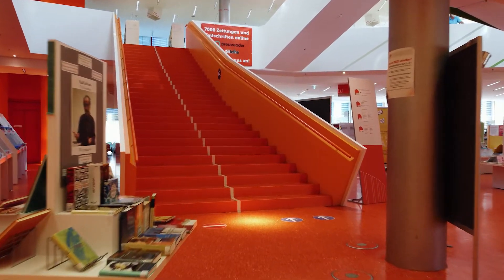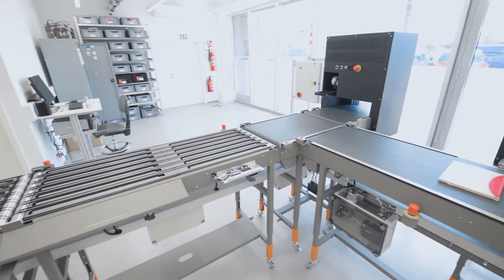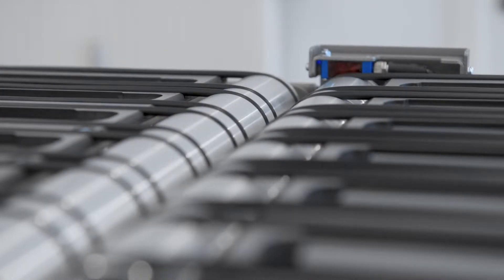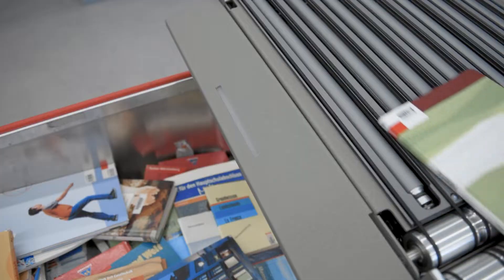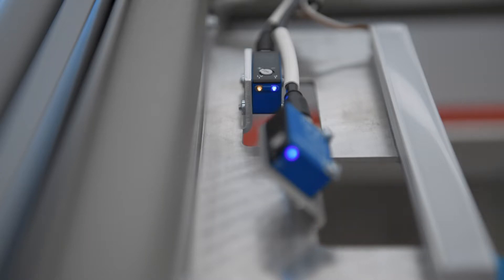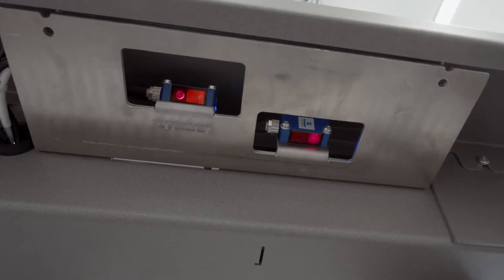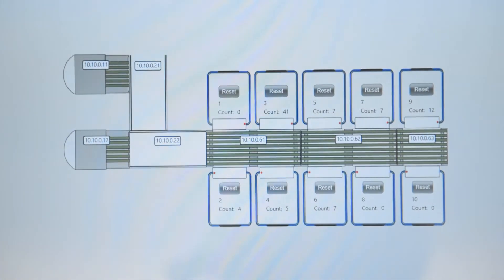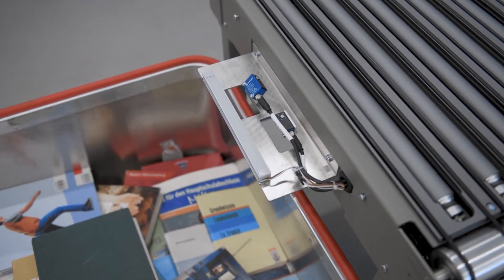wenglor sensoric - Smart Automation for Future Libraries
Smart automation for future libraries: For detecting different types of media and thus for controlling the plant, the fullautomated return and sorting system from bibliotheca uses Photoelectronic Sensors PNG//smart in miniature format. Our application movie shows excactly how this works!